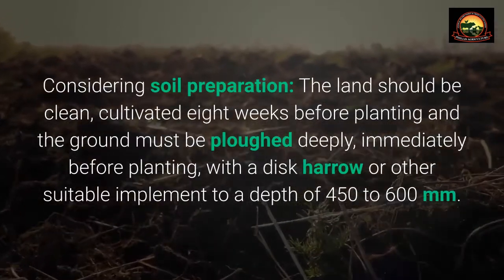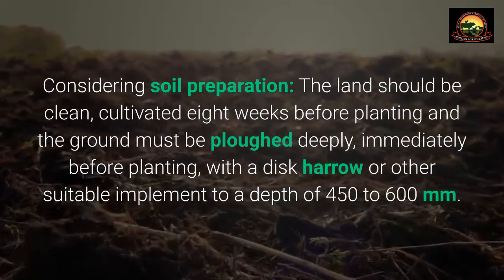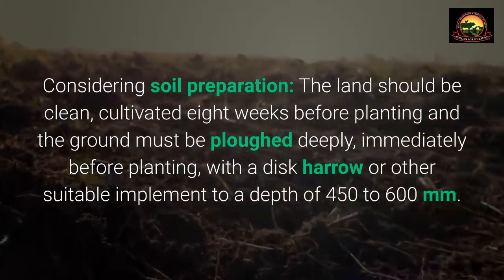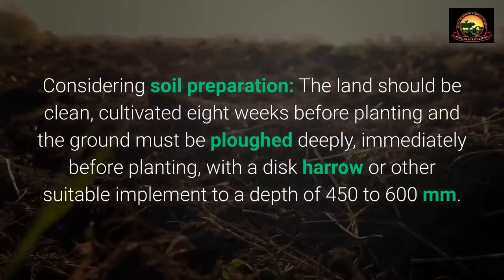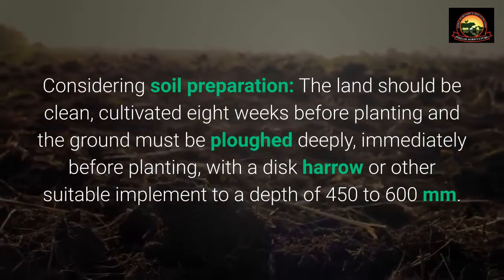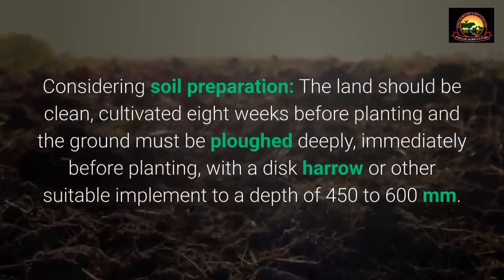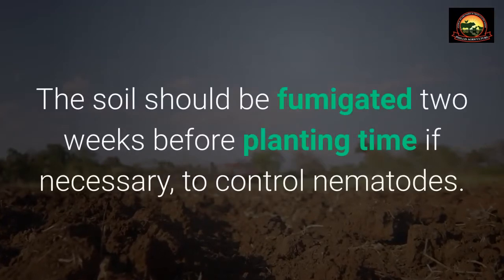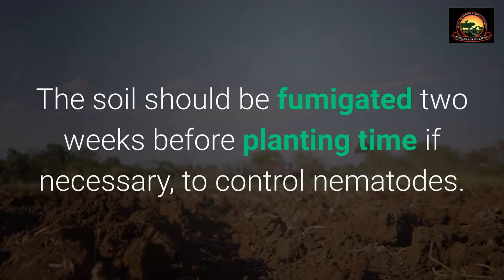Cabbage farming guide (part A)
Cabbage Farming Business